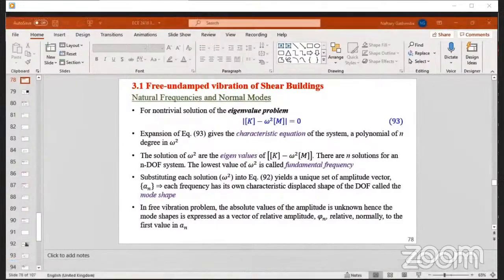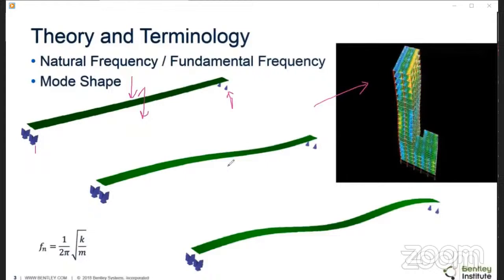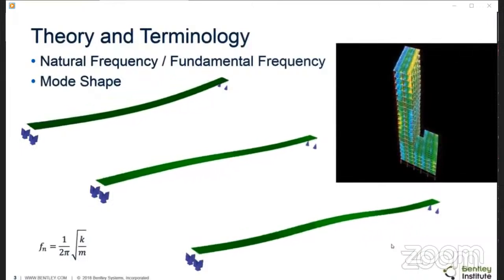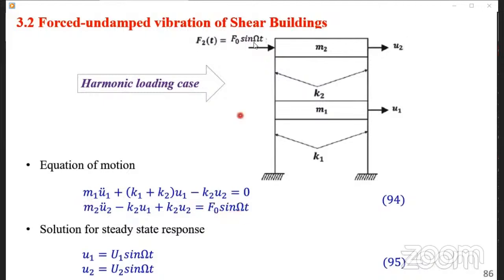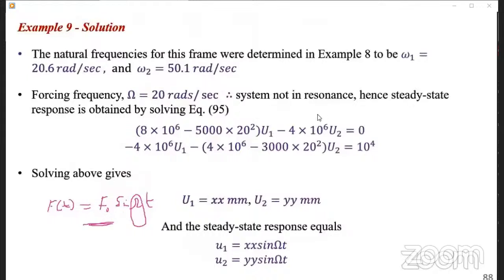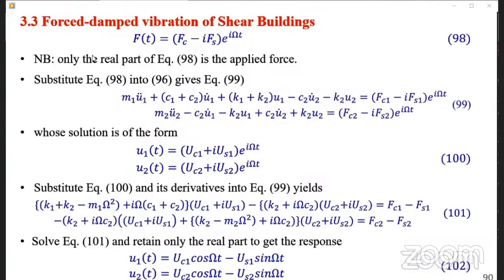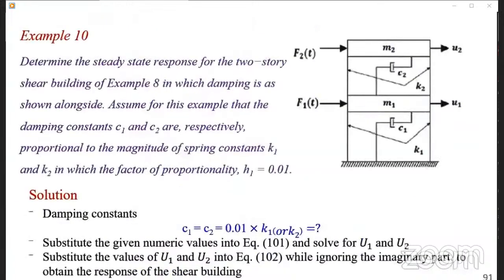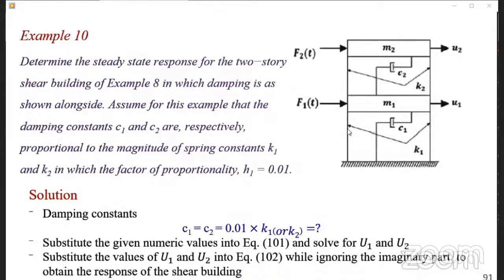Forced undamped and damped vibration in ShearBuildings / MDoF dynamic systems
The objective of this lesson is to understand forced vibration for undamped and damped vibration multiple degrees of freedom systems.

What is covered in this video:
0:07 Intro
1:15 (Recap) What are mode shapes, fundamental frequency, eigenvalue and vectors?
11:25 Undamped vibration
14:17 Example 1
19:26 damped vibration
26:11 worked example 2

This is the seventh lesson on the lecture series StructuralDynamics 2021.

1. Structural Dynamics: Theory and Computation by Mario Paz & Young H.
2. Dynamics of Structures by Humar J.L
3. Fundamentals of Structural Dynamics by Craig & Kurdila

Other references books used in the preparation of tutorials
1. Dynamics of Structure by Ankil K. Chopra (in SI units)
2. Dynamics of Structures by Clough & Penzien

* MPesa No. 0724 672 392